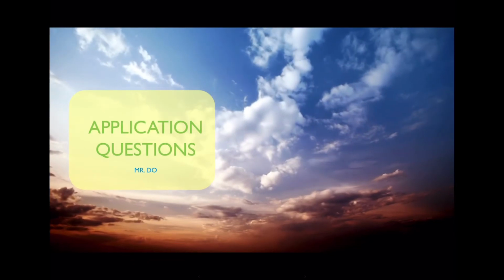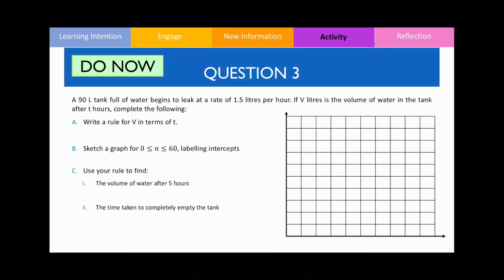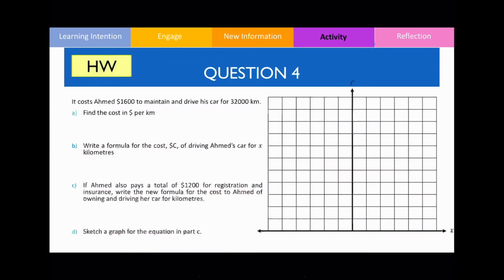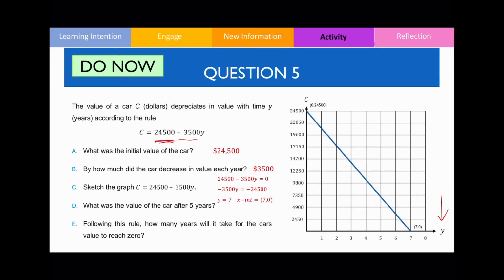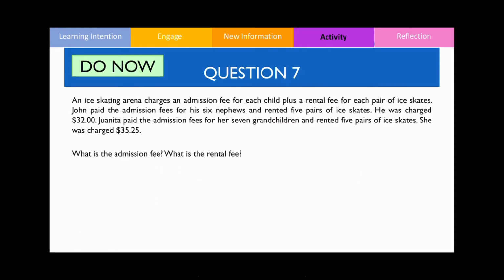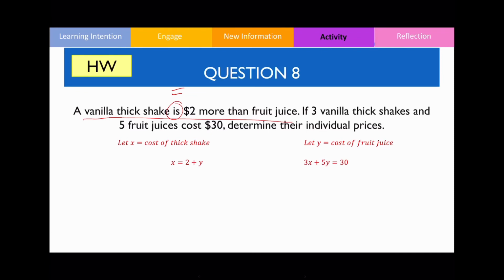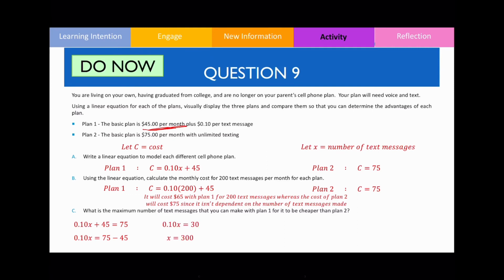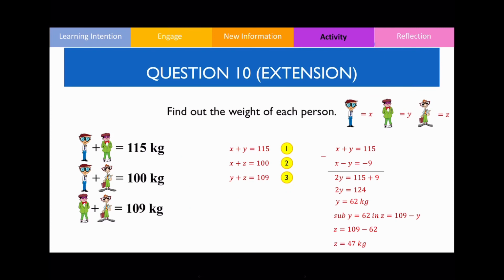Solutions to Application Questions Lesson 2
Intro: (0:00)
Question 1: (0:43)
Question 2: (1:18)
Question 3: (1:46)
Question 4: (3:29)
Question 5: (4:34)
Question 6: (5:32)
Question 7: (6:54)
Question 8: (8:10)
Question 9: (8:55)
Question 10: (10:30)